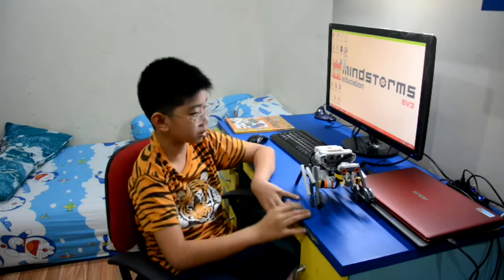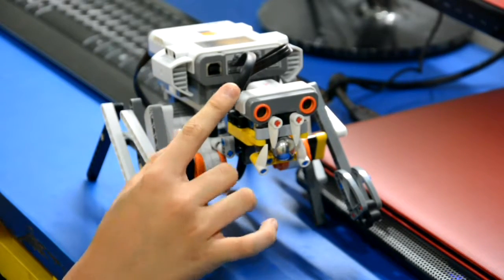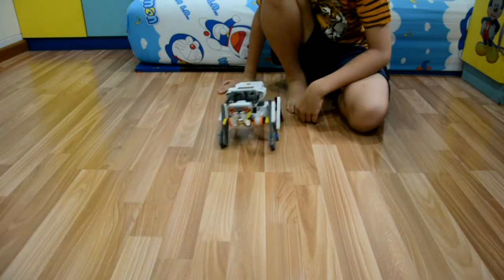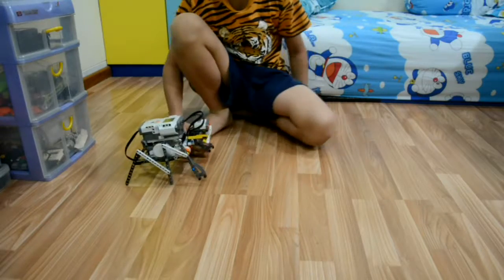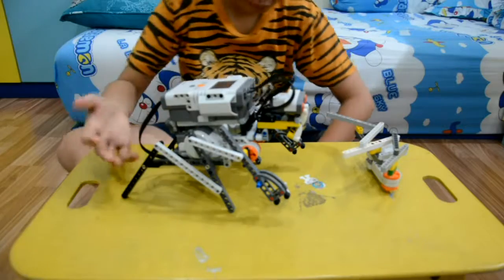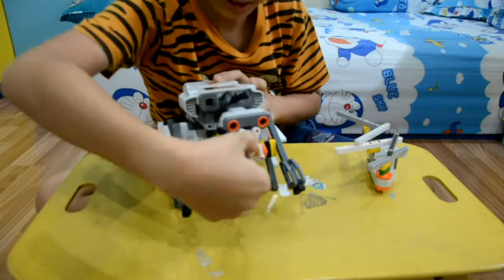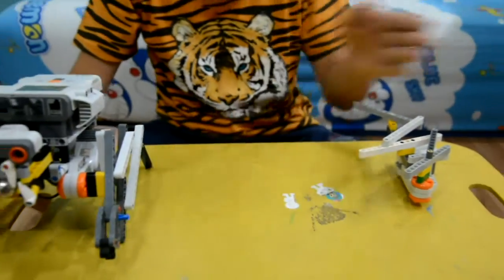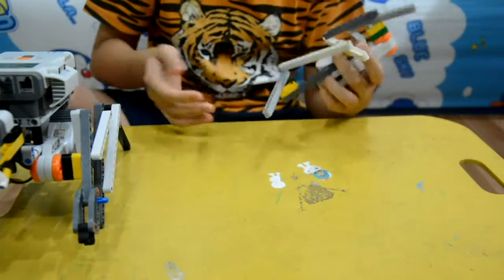Lego NXT 6 Legged walking robot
Today, im going to show you how i made my 6 legged walking robot freak. all it does is walk. The program is very simple